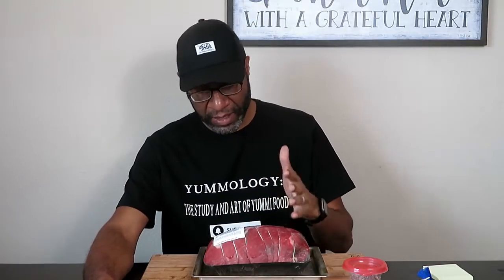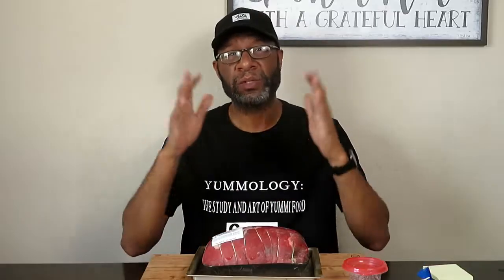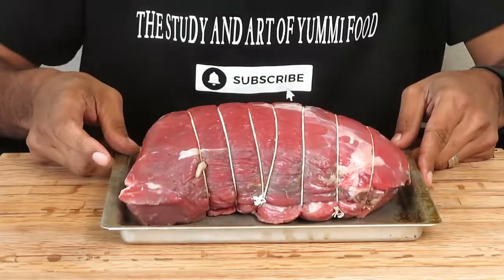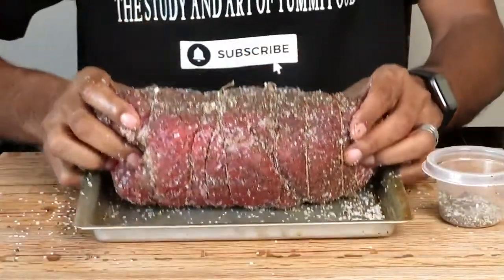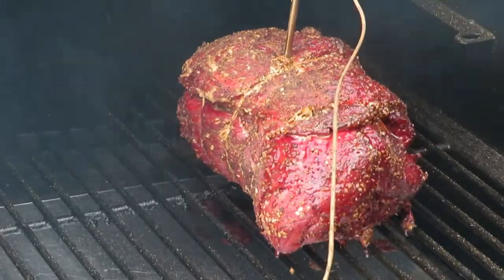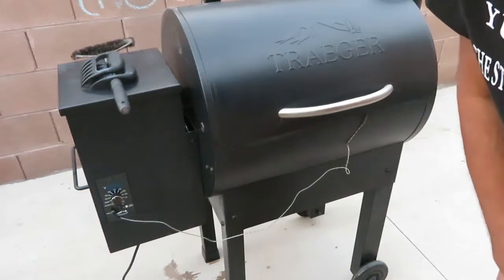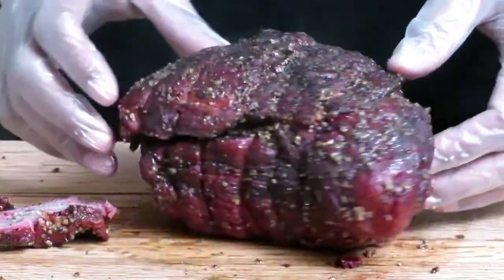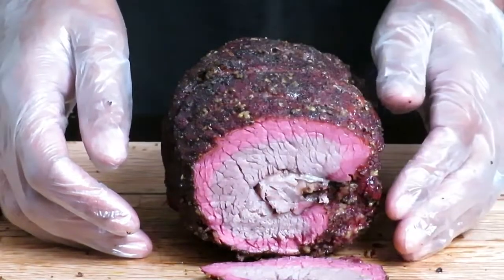Smoke a Top Round Roast like a brisket test?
What happens when you smoke a Top Round Roast like a $100 dollar brisket ?
I took a $11 dollar Top Round Roast Choice grade and smoked it on my Traeger as if it was a $100 Brisket and the results were not what I expected.
I followed the 1.5 hours of smoking per pound with the Traeger Messa 22 temp set at 250 degrees using mesquite wood pellets as my choice of wood.
Keeping an eye out for the famous meet temp stall and pulling the beef off the smoker when the meat hits 195 to 203 degrees.
The results were.